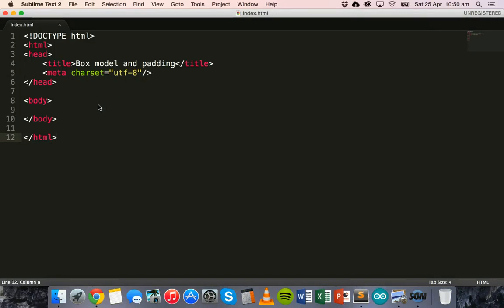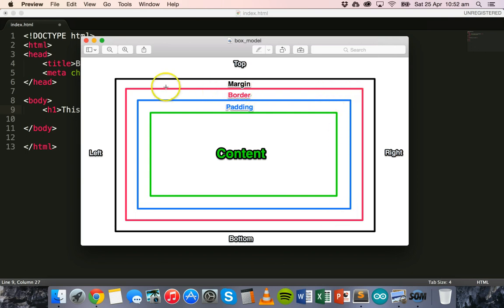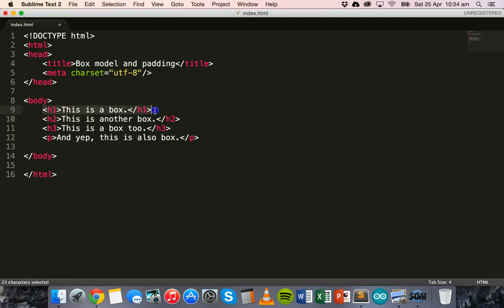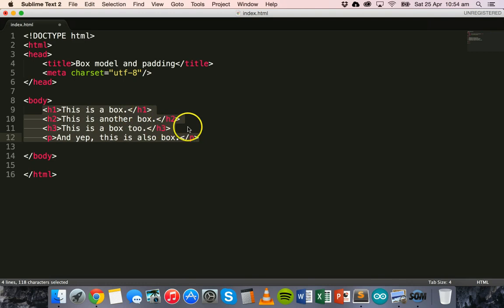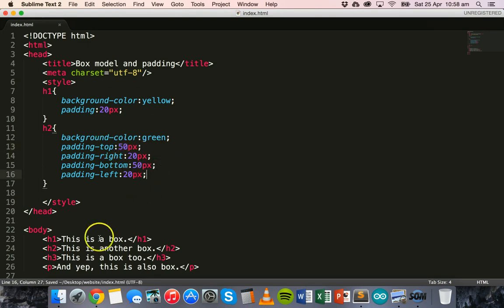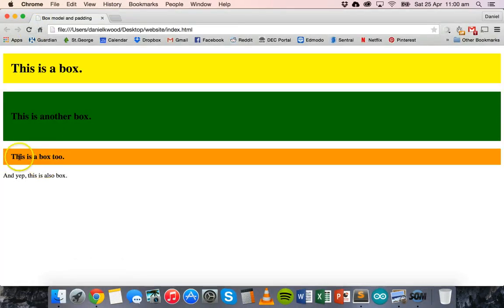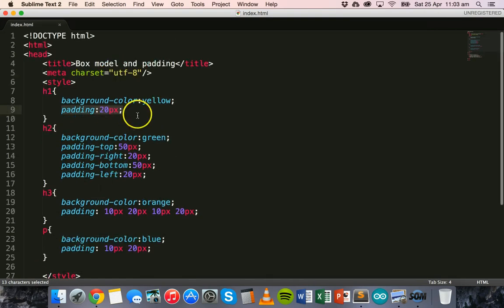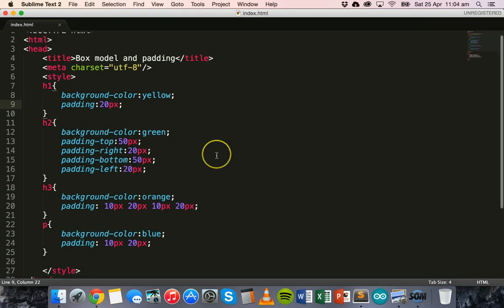HTML5 & CSS3 Tutorial 12 - Box model and padding